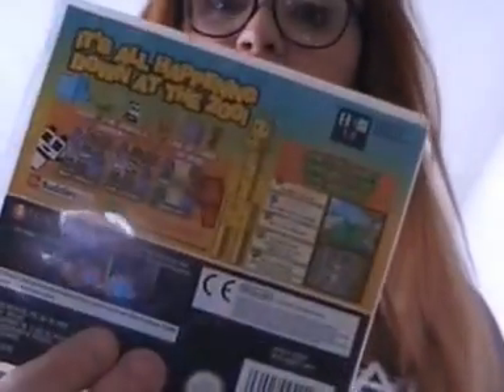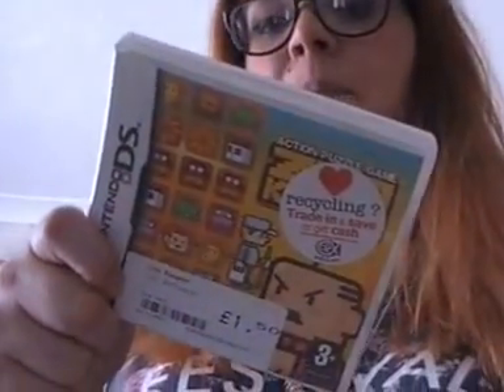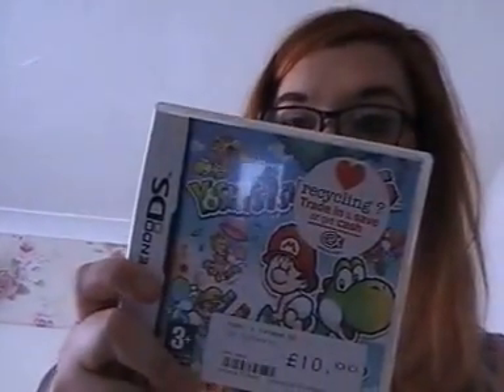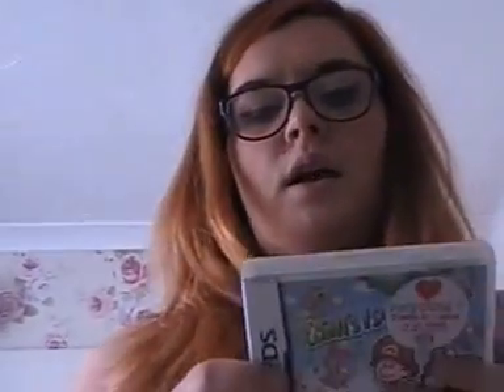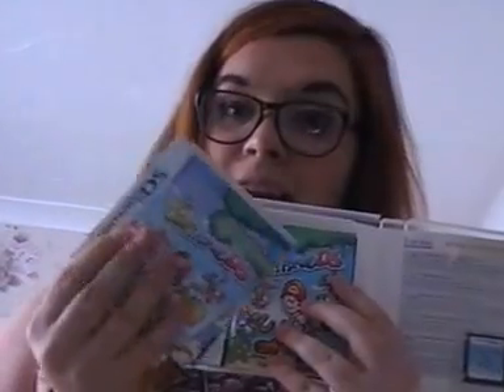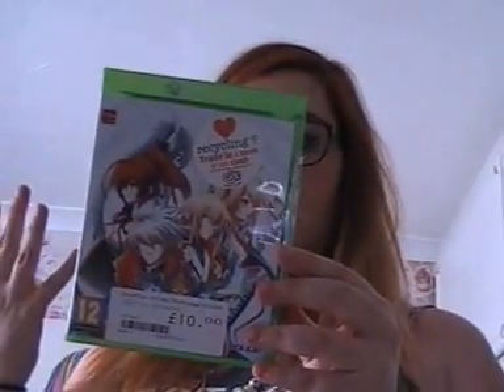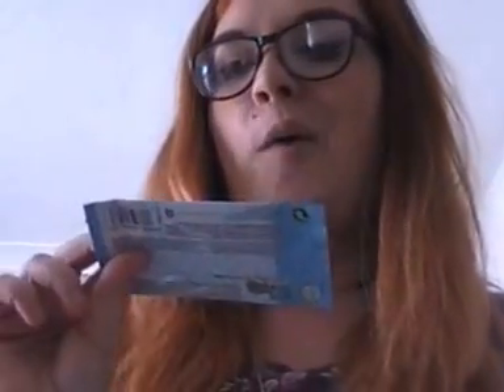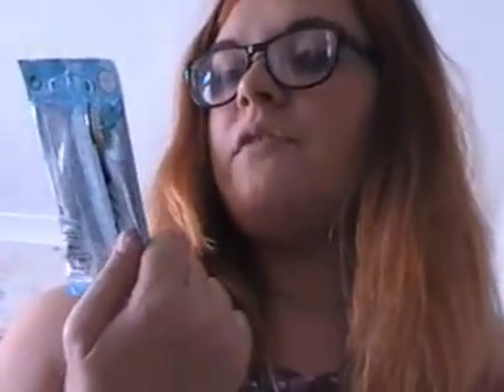Small Shopping Trip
Instgram - Amy Maslanka

Xbox - Zweshock

So this is the items i brought today only a few items but thought id show you.
Let me know what you think about what ive brought.

Dont forget to leave me any comments below i answer all my comments.

Love you all so so much  xxx